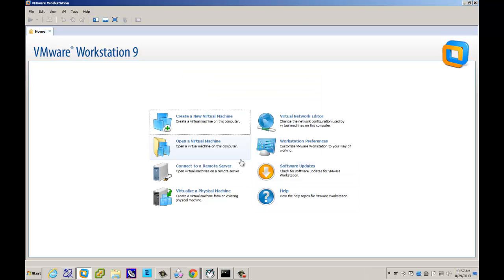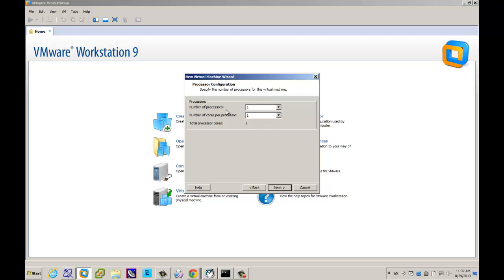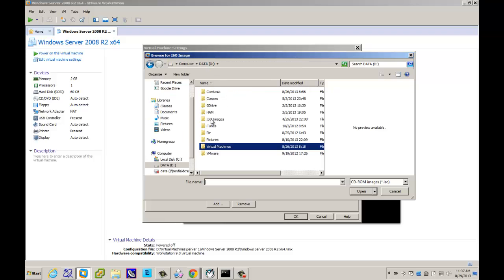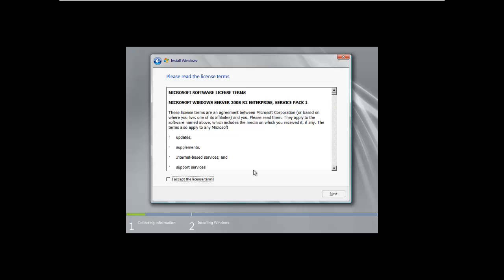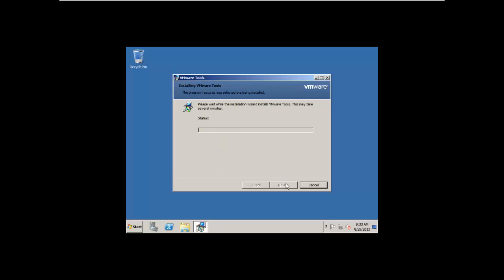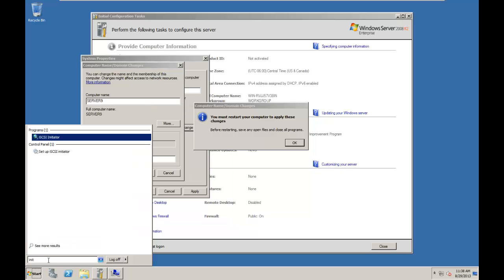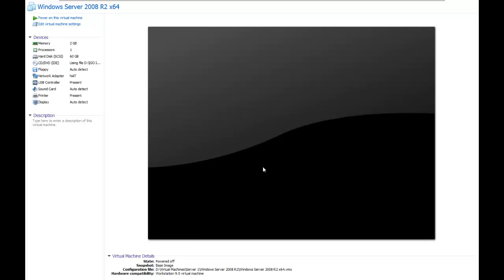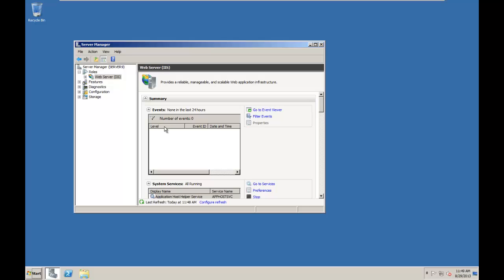Server01 LP01 Server 2008 Installation